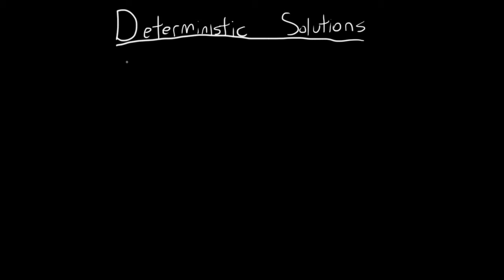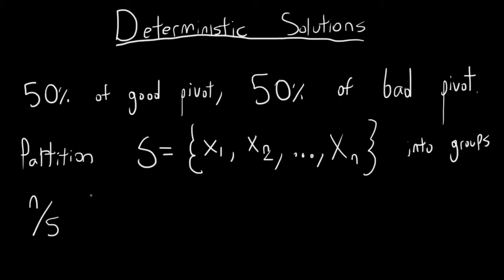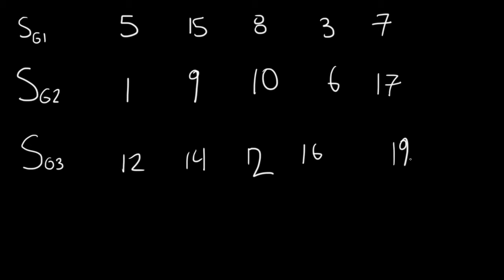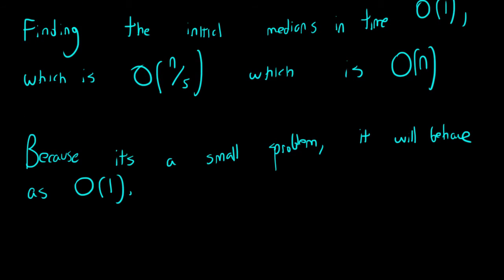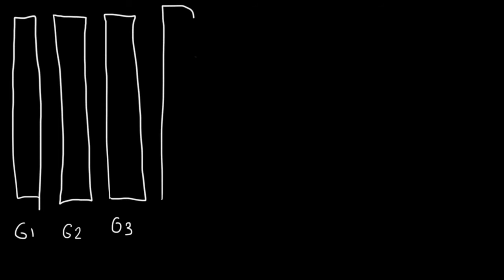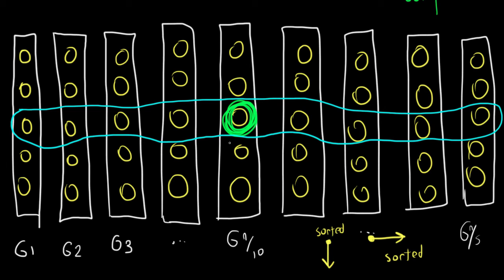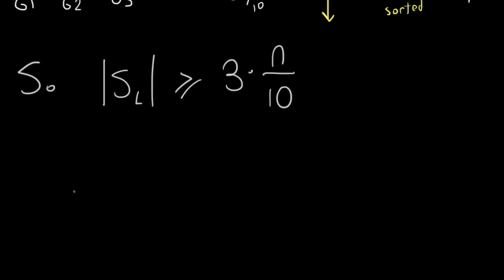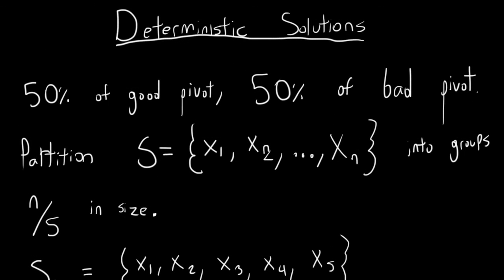Median Selection Algorithm (Part #5 - Deterministic Solutions)